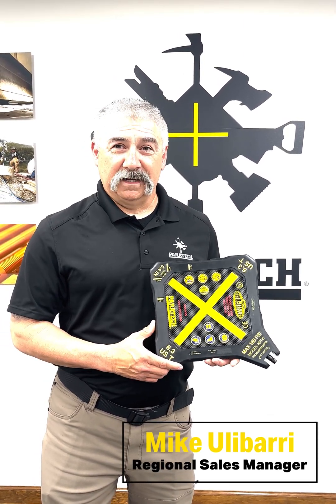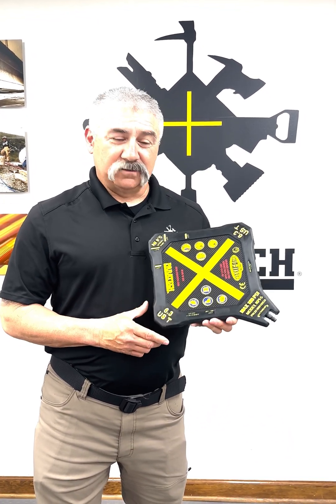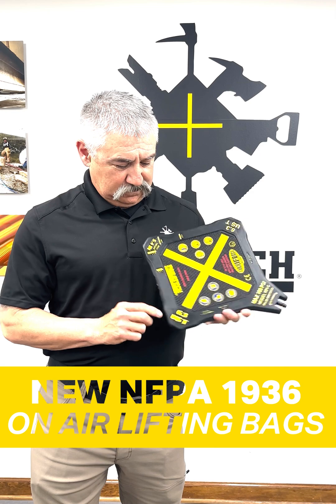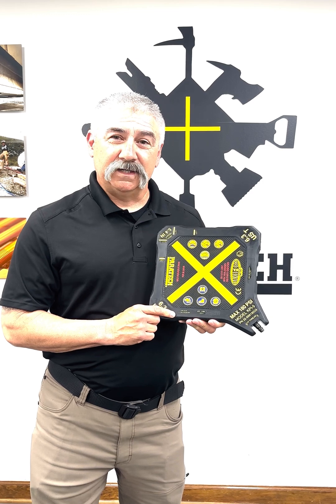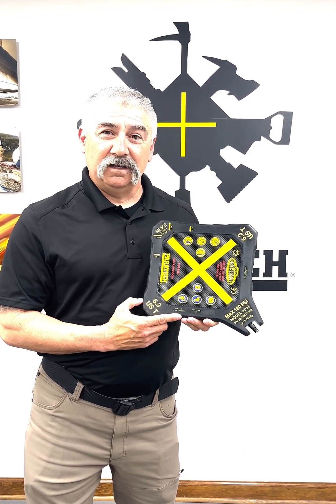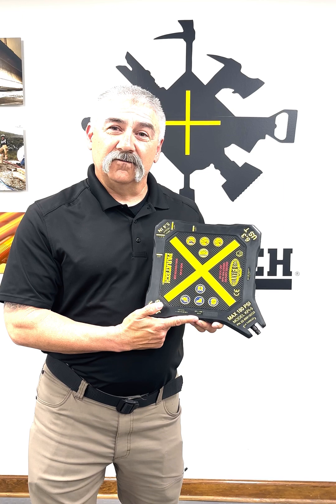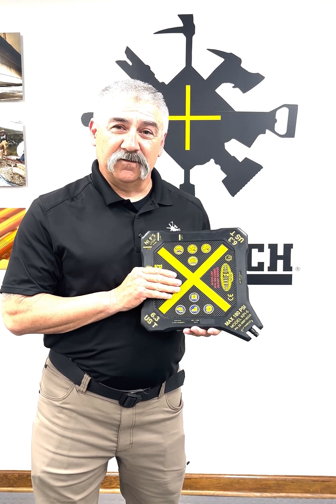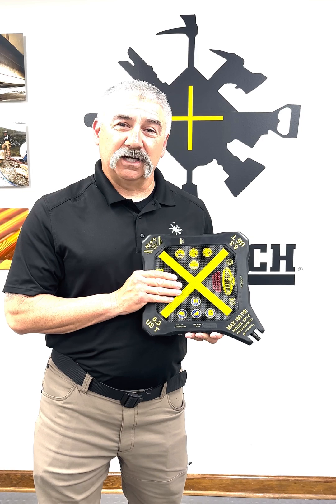Bag Check Air Lifting Bag 2024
Air Lifting Bag